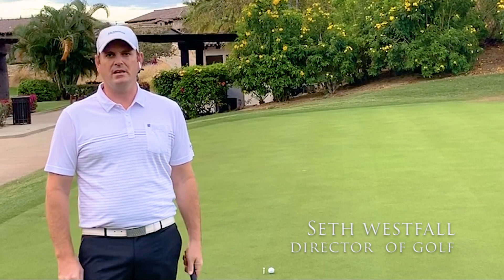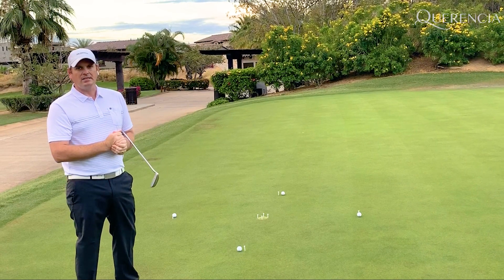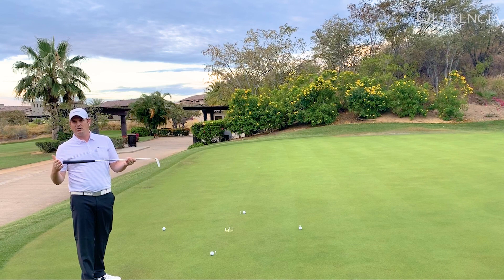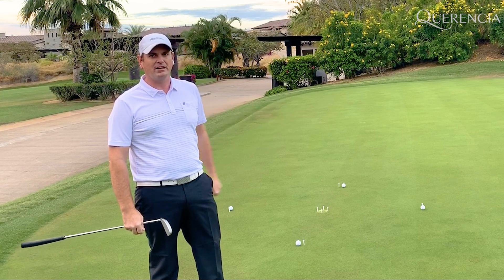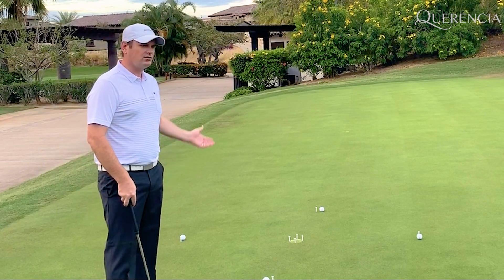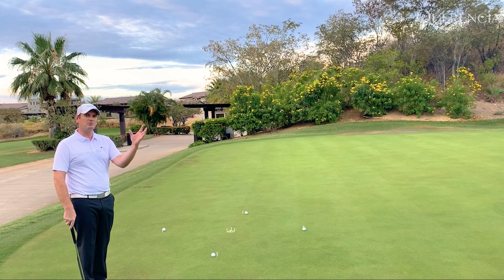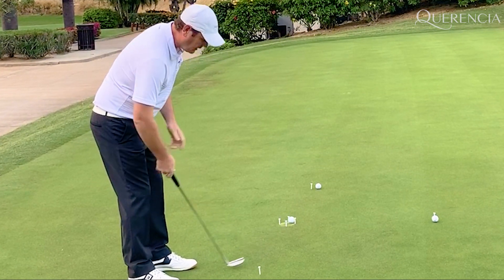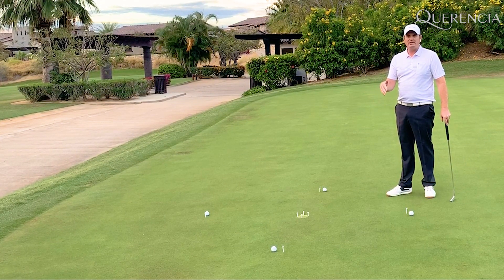Querencia Golf Pro, Seth Westfall, PGA | Putting Around the World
QUERENCIA GOLF | Award-winning architect Tom Fazio drew inspiration from the vivid landscape, creating Querencia as his first project in Mexico. “Once I experienced this land, I knew it was an extraordinary setting for world-class golf. I’ve designed the course to maximize views of downtown San Jose and the Sea of Cortez and provide a fair balance of risks and rewards.” Querencia has been named the best course in Mexico by Golfweek and ranked in the top 100 worldwide by Golf Digest.